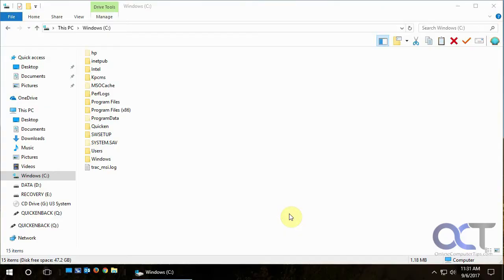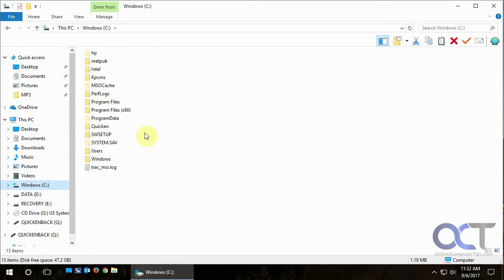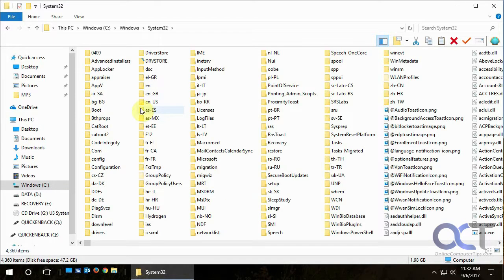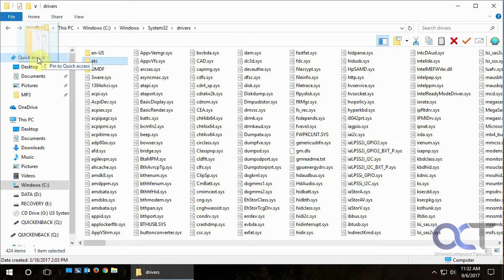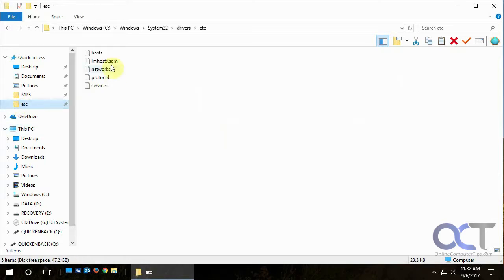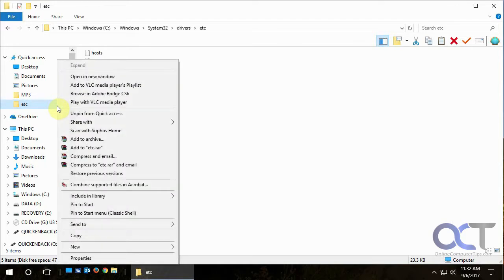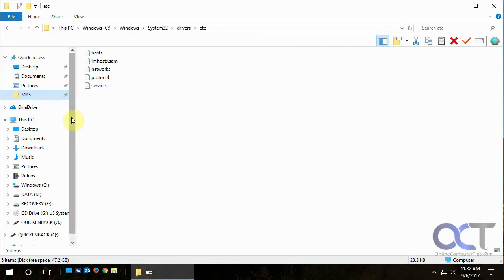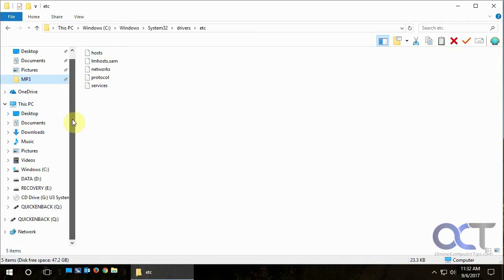Edit the Windows\File Explorer Quick Access Items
Windows Explorer (or File Explorer) has a feature where you can pin your most commonly used folders to the Quick Access section for easy access.

These are called Favorites in Windows 7 but work the same way.

Check out our book (Windows File Management Made Easy) that is designed to take your file management skills to the next level!